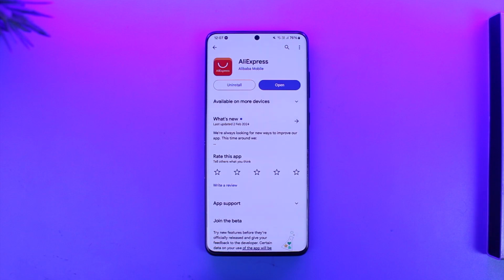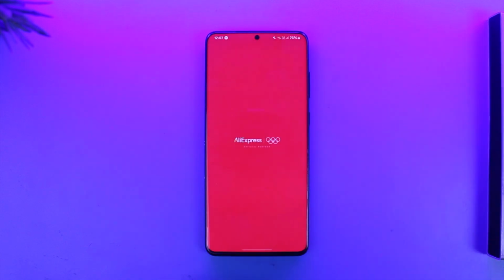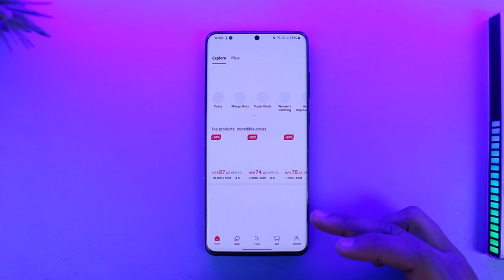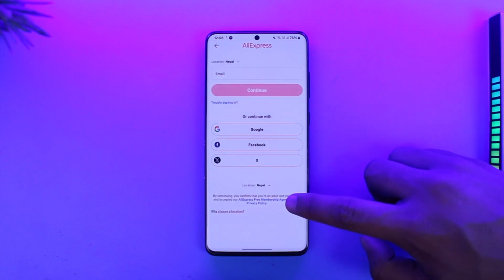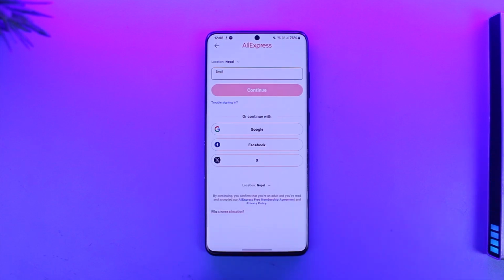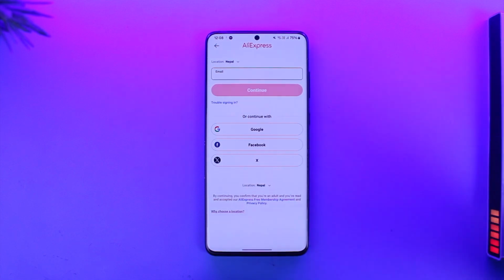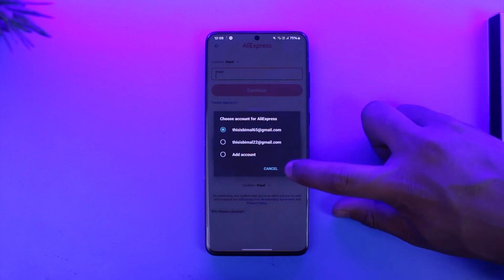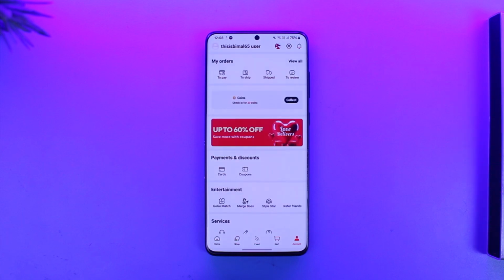How To Login To AliExpress !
In this tutorial video, I am simply going to show you how you can login to your AliExpress account.

~Chapters:
0:00 Introduction
0:11 Login to AliExpress
1:02 Conclusion